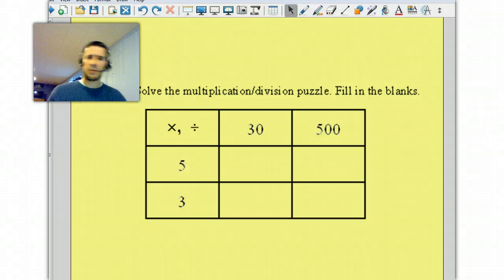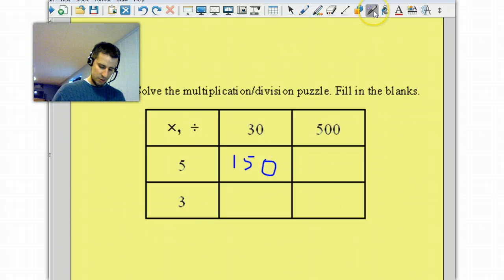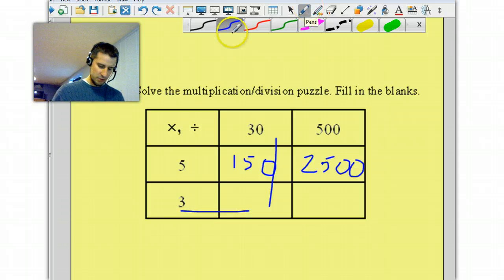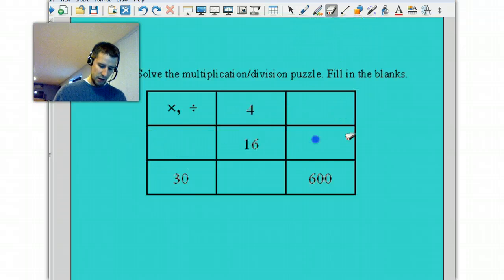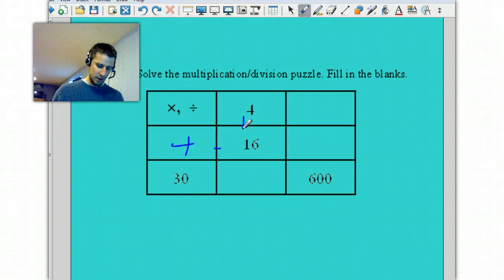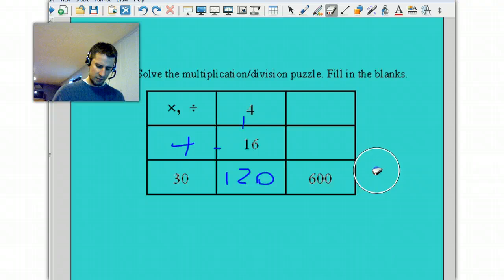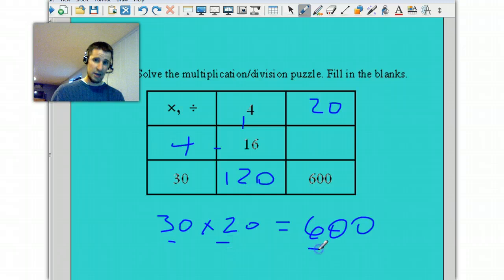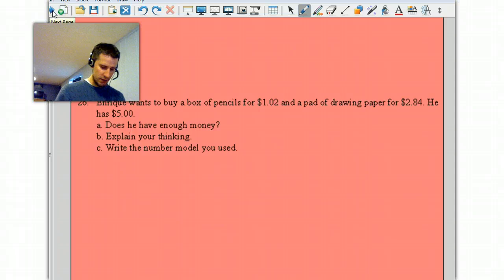EM Unit 7 Math Test Review - Mult Div Puzzle Box